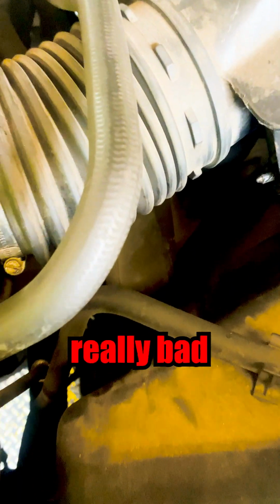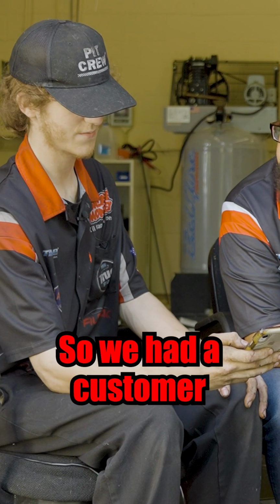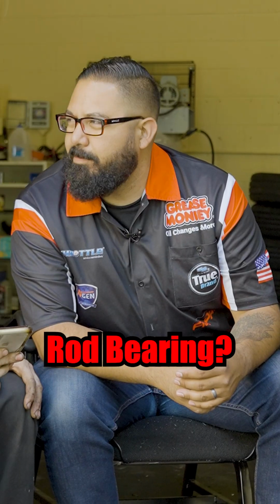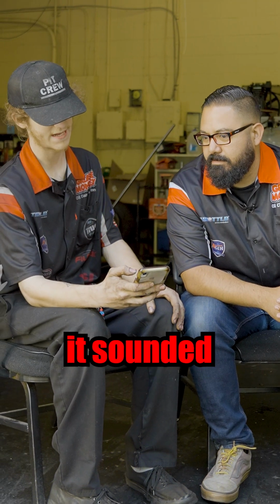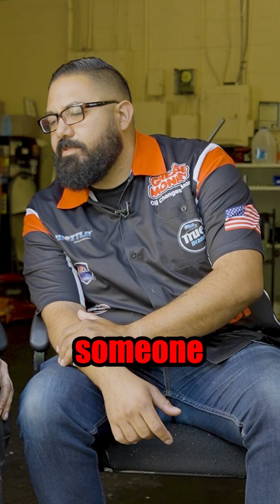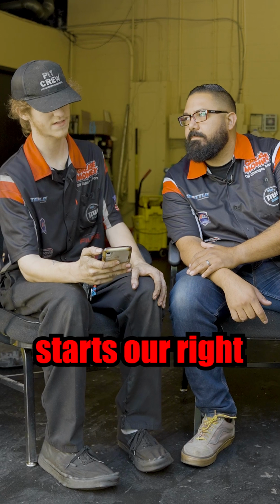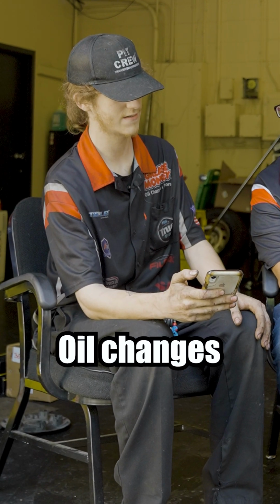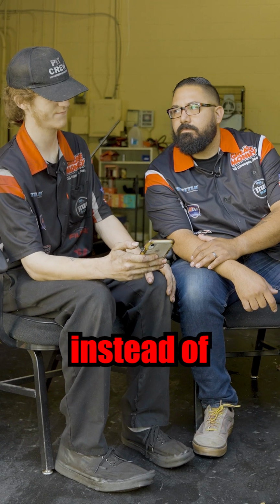Reacting to weird car noises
Let this be a lesson; always keep up on preventive and routine maintenance to ensure the life of your vehicle!